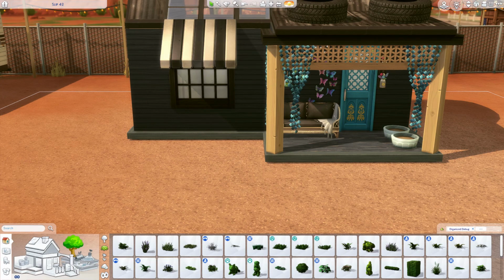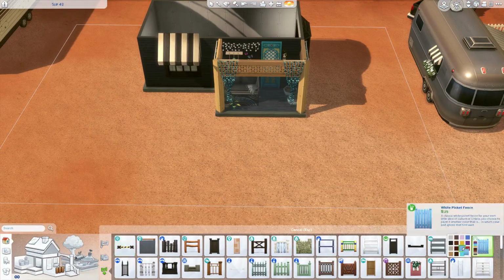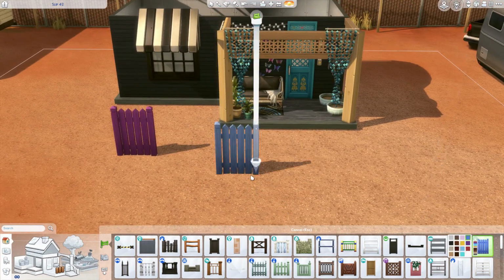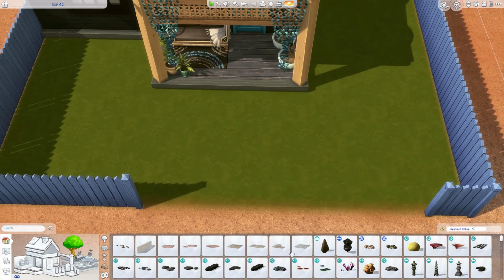dark witch tiny home - the sims 4 speed build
in today's tiny home speed build, i am building a tiny home for a dark witch living in strangerville! this home is very small with only one bedroom and a tiny bathroom. this home is very rustic and dark but also cozy and warm! i wanted it to be dark but not in evil kind of creepy way but more a dark cozy i-like-reading-by-candlelight-because-i'm-austistic kind of way!!!

Download this using the lucca or the EA ID luccaowens on The Sims 4 Gallery!